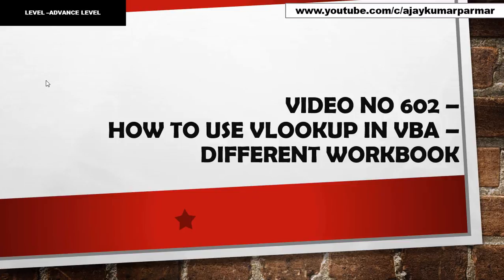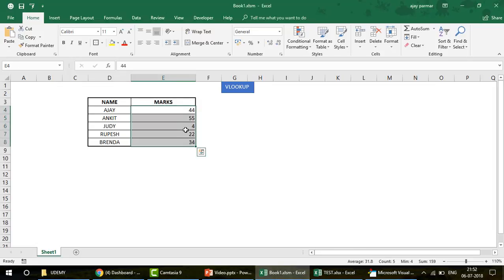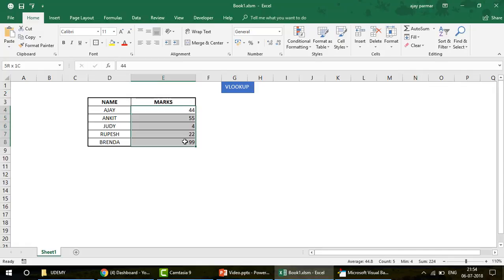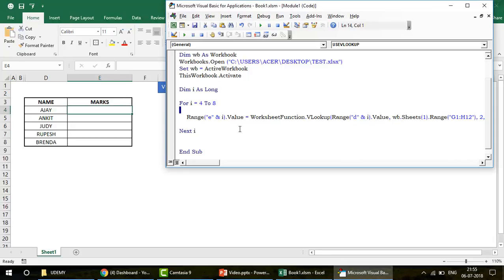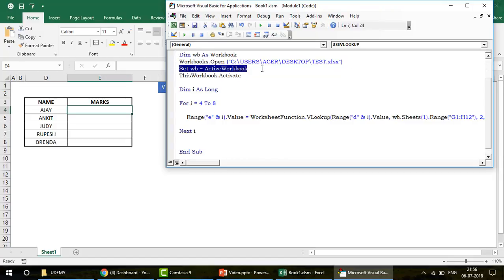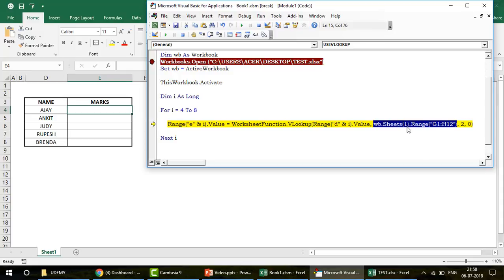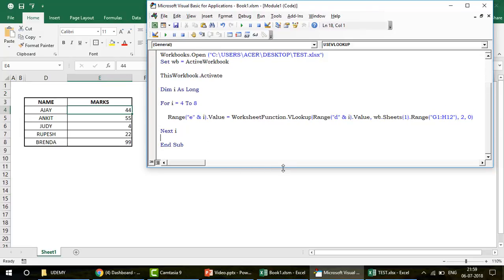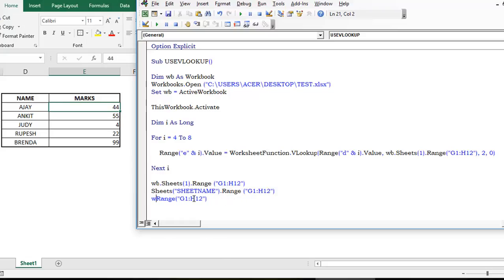How to use Vlookup in VBA - Video 602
In this video we are going to learn how to use vlookup in vba and this is using two different excel files.
if channel helps you in any form and you like to do donation please and click on donation.